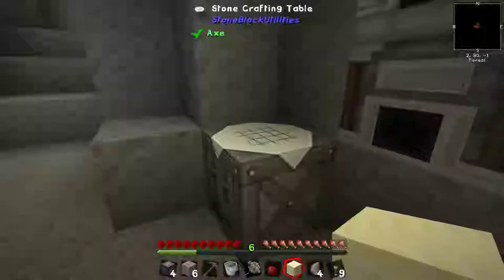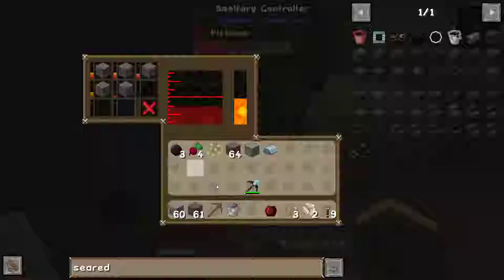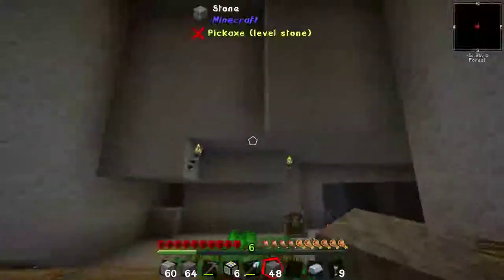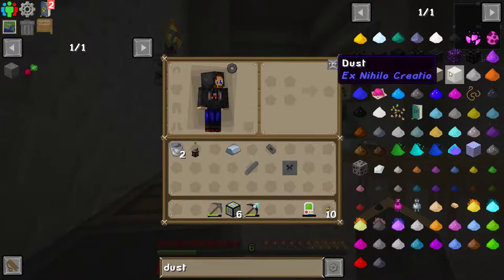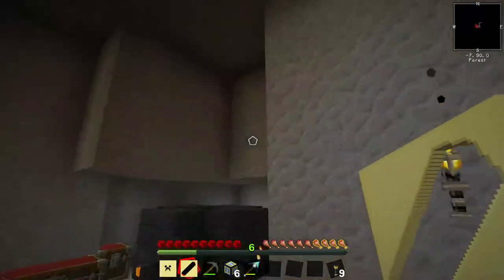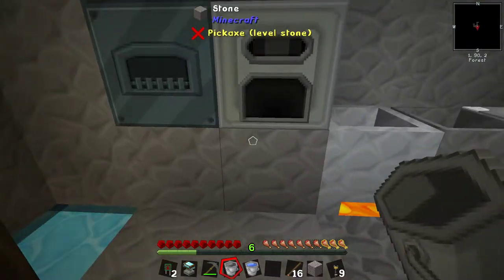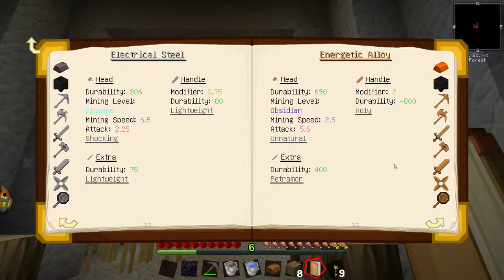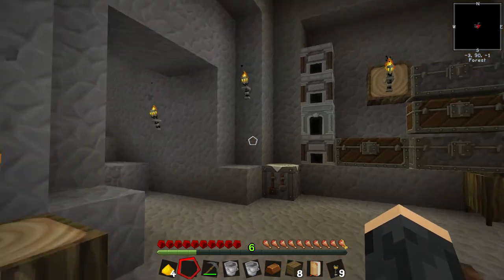Let's Play Stoneblock 2 - Episode 4 - Storage Drawers - Altreus Plays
What better way to display our wealth than to fill the wall with hundreds of drawers? Let's start with four.

► Social media!